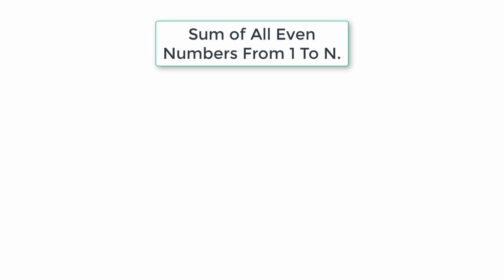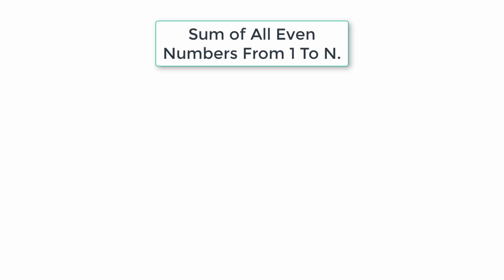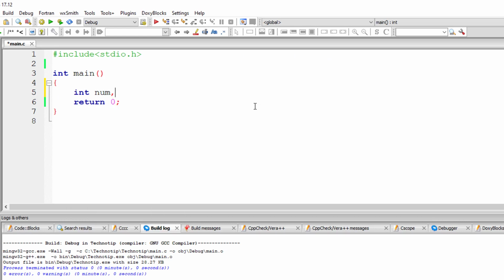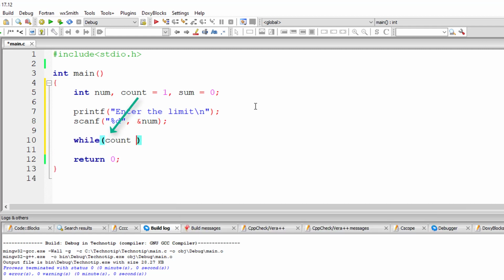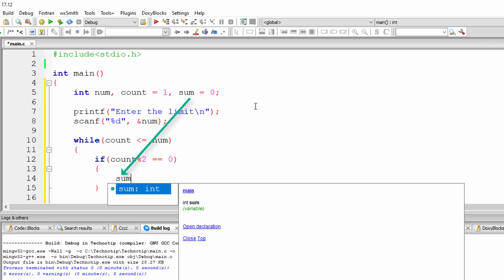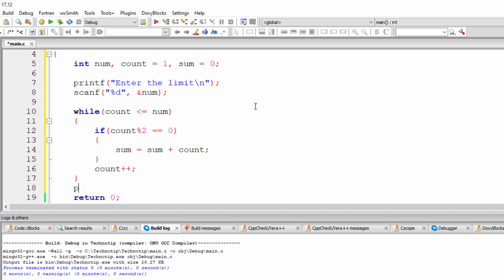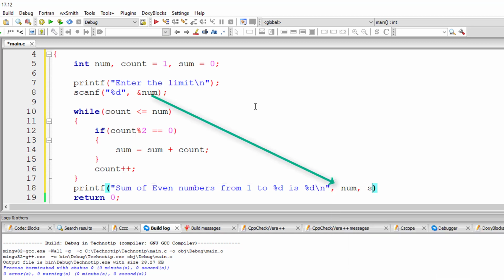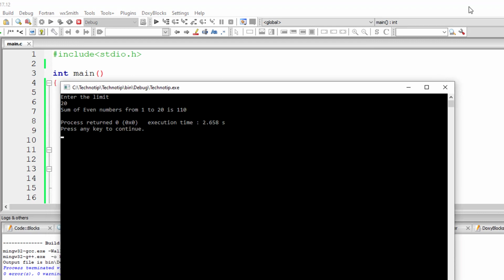C Program To Find Sum of All Even Numbers From 1 To N, using While loop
Lets write a C program to find sum of all the even numbers from 1 to N, using while loop.

Even Number: An even number is an integer that is exactly divisible by 2.

For Example:  8 % 2 == 0. When we divide 8 by 2, it give a reminder of 0. So number 8 is an even number.

If user enters num = 5. Even numbers between 1 to 5 are 2, 4. So we add 2 and 4. 2 + 4 = 6. We display 6 to the console window as result.